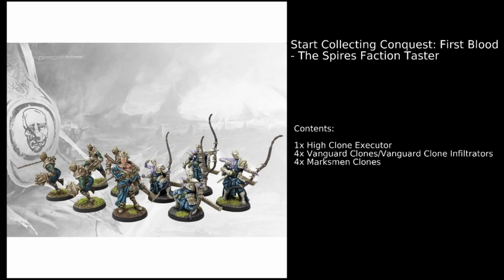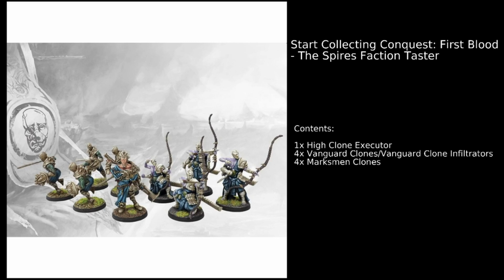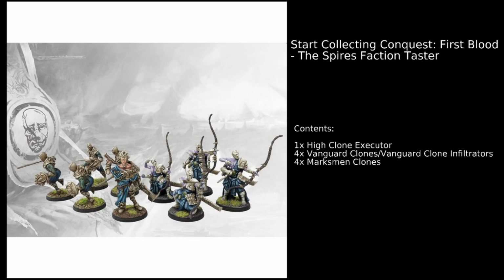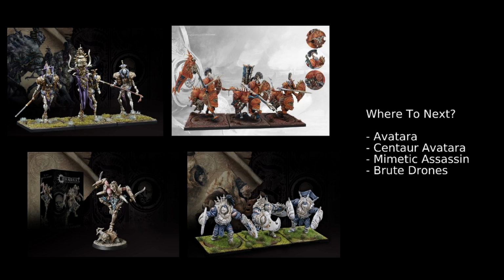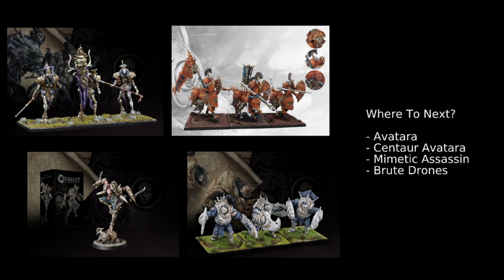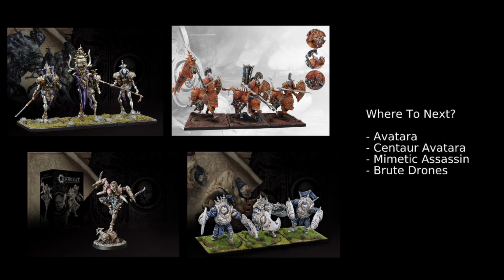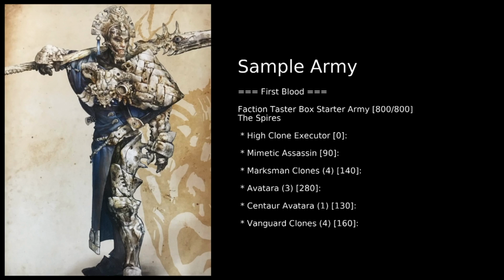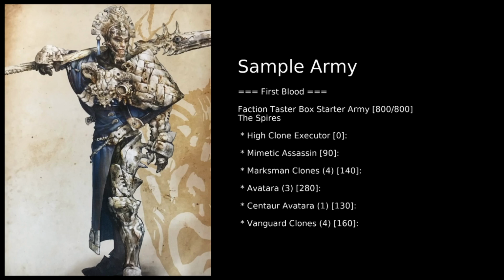Start Collecting Conquest First Blood: The Spires Faction Taster Box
Code: CFGCONQ5